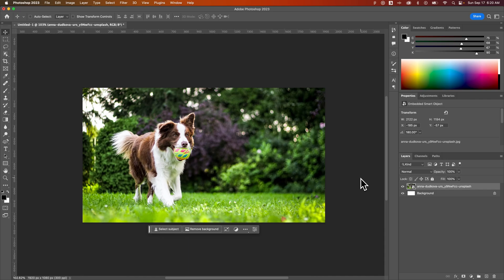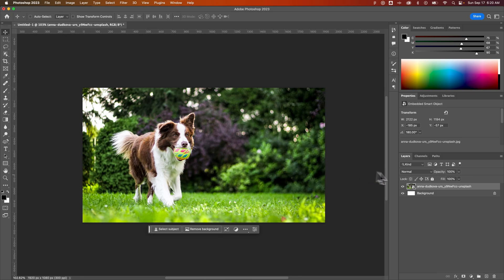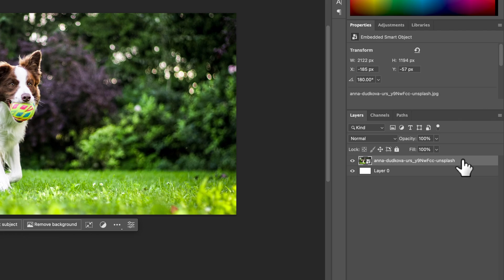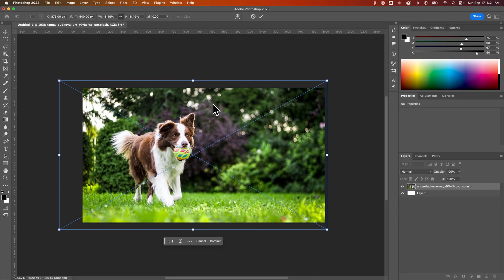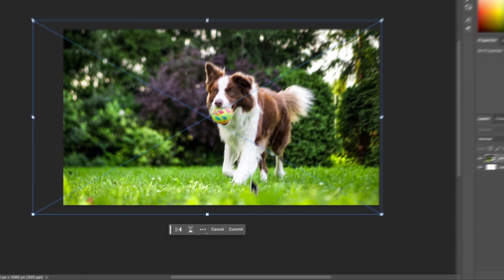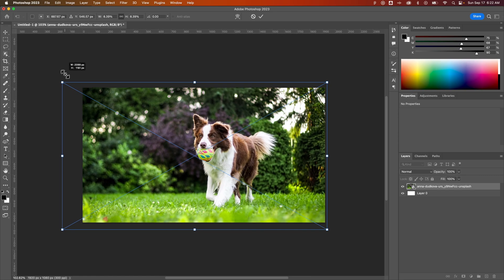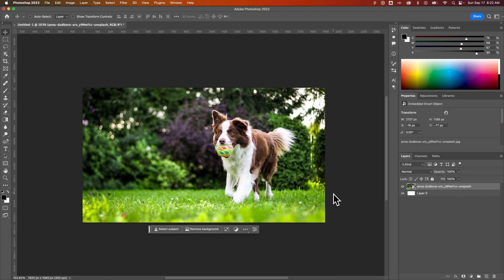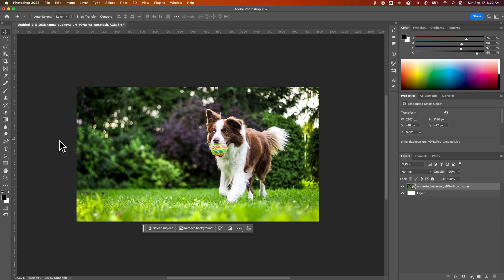How to Flip Layers in Photoshop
In this Photoshop tutorial, learn how to flip layers in Photoshop. You can flip layers in Photoshop with the Free Transform tool!